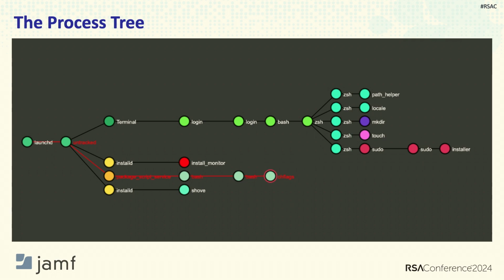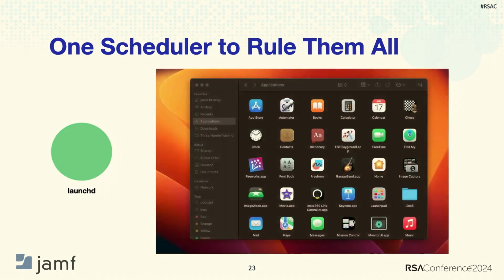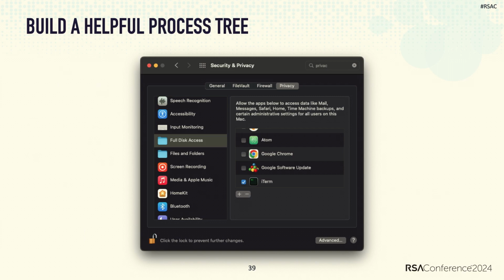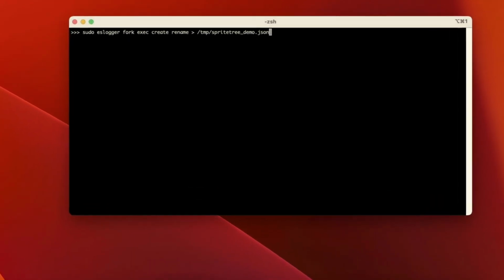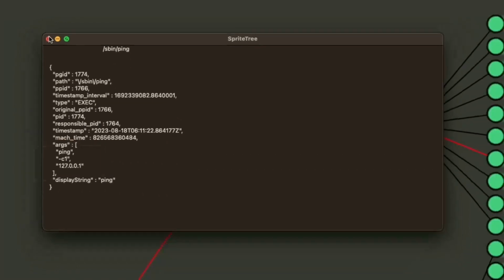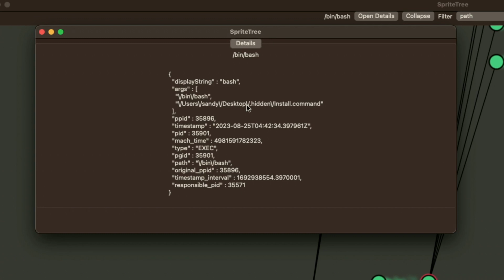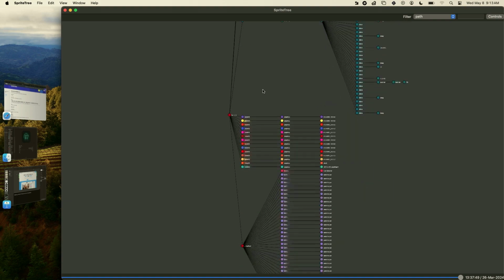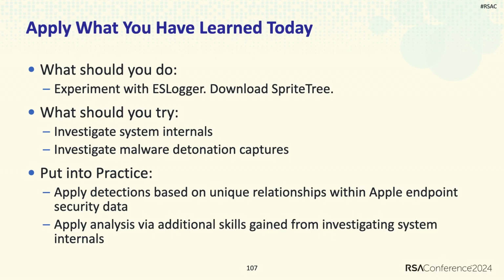Dynamic Analysis of MacOS Malware Using SpriteTree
Presenter: Jaron Bradley, Jamf

This talk will focus on a community tool titled SpriteTree. SpriteTree is a free macOS application built on Apple's 2D game framework, used for analyzing data acquired from Apple's Endpoint Security API. This session will use SpriteTree to perform an analysis on various captures taken of macOS malware over the past few years and look at how it assists in detection building as well.